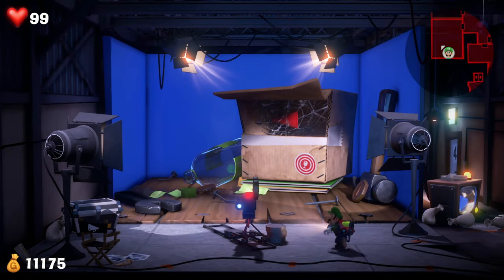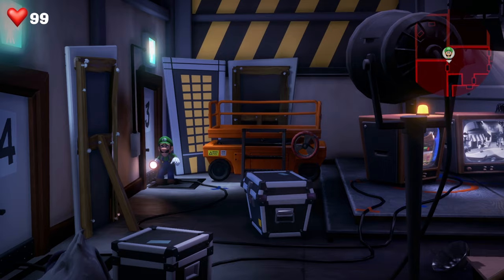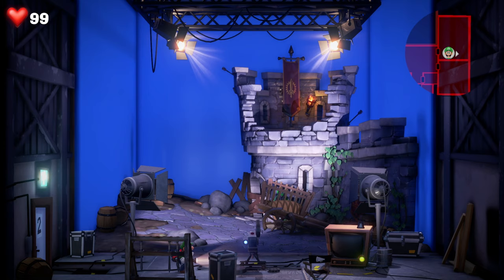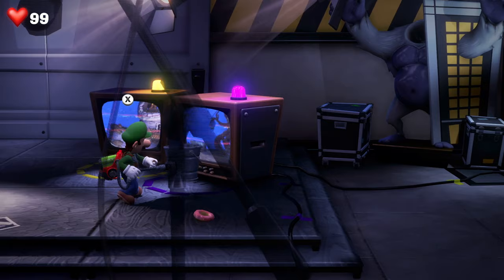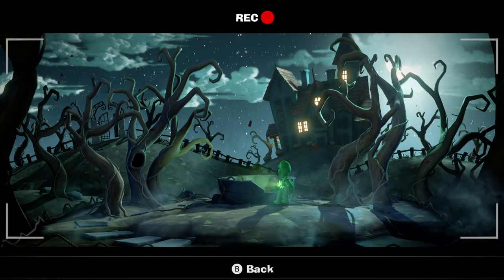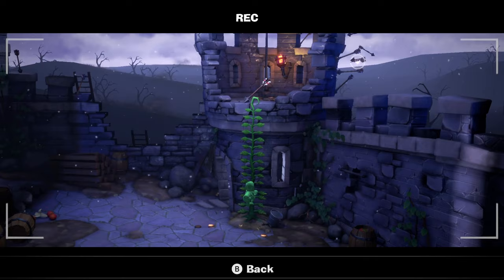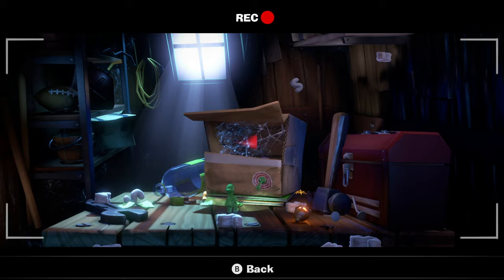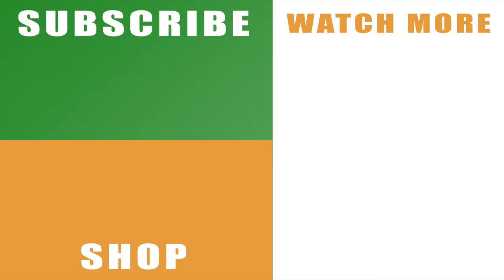Luigi's Mansion 3 Floor 8 Fire and Water - How to get the fire and water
Check out our Luigi's Mansion 3 Floor 8 Fire and Water tutorial to see how to get the megaphone back for the ghostly director.

The Floor 8 puzzle brilliance continues after you manage to get into the place with the key. You then need to use the telly transporters to find fire to burn the spider’s web. However, to do this you’ll also need to be able to get water to grow the plant, as well as working out the mechanics of the floor. You can see exactly what you need to do for everything in the video.

You can read more about Luigi's Mansion 3 or with the official Nintendo Twitter

Remember to hit that like button and share our Luigi's Mansion 3 Floor 8 Fire and Water  how to get the megaphone tutorial video on Facebook, Twitter, Google+, Pinterest or any other social media channel you use. This is part of our wider series on the threequel, which will include our gem guide, hints and tips, plus videos on tough sections and all of the boss fights that you need to face.